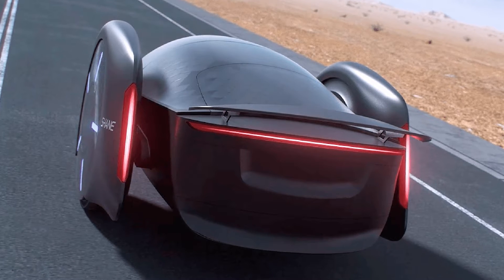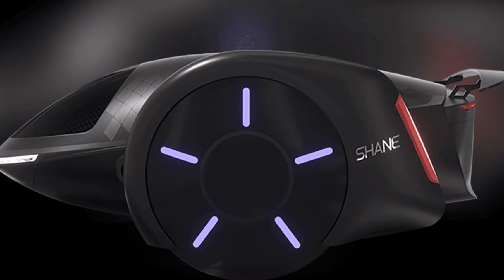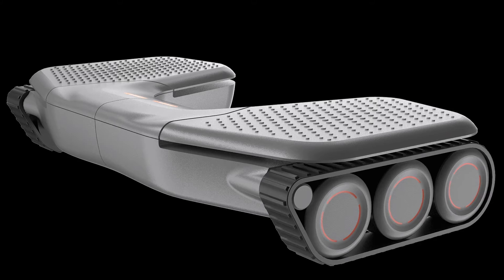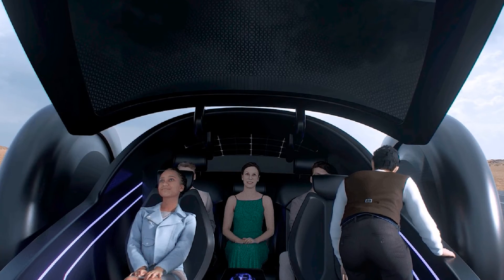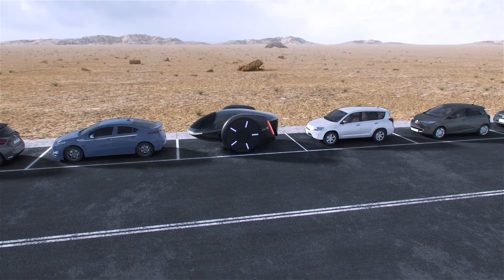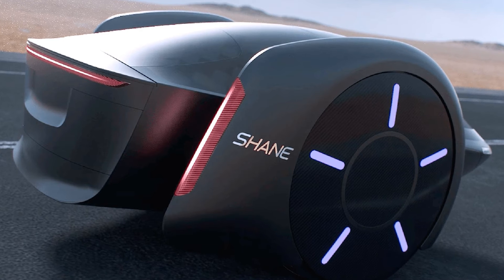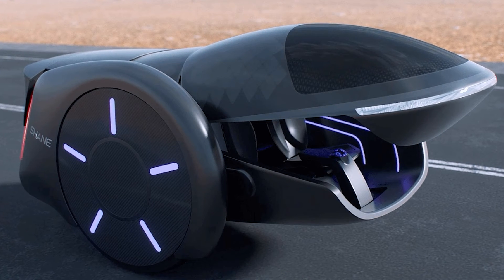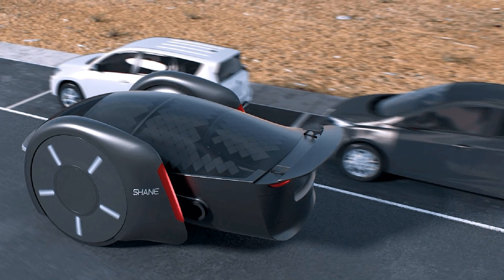👀 SHANE: The Autonomous Two-Wheeled Car You Never Knew You Needed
🔌 Buckle up, folks! The future of commuting just got a whole lot cooler with SHANE 🛵⚡. Explore the futuristic world of this 2-wheeled electric marvel that seats five and doesn't need a steering wheel. 🚀